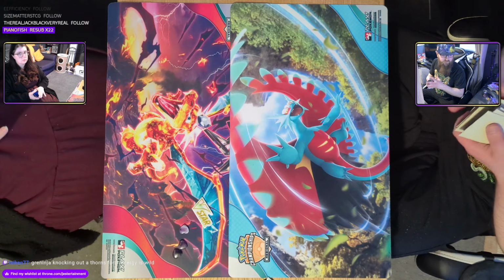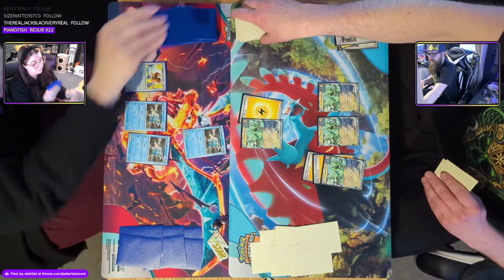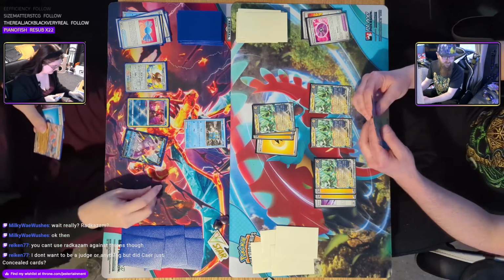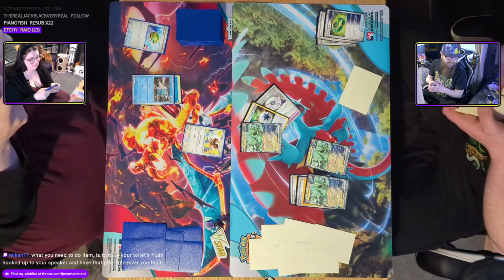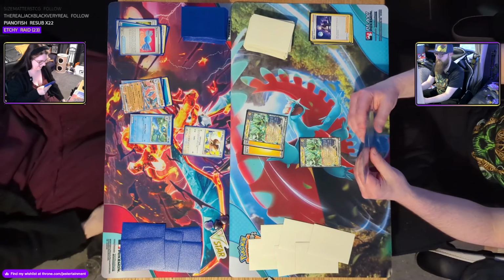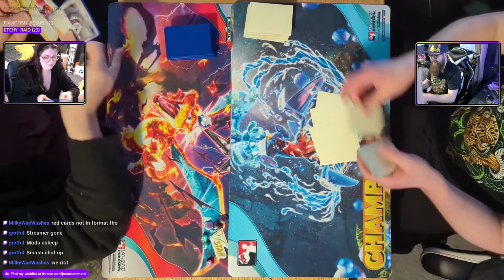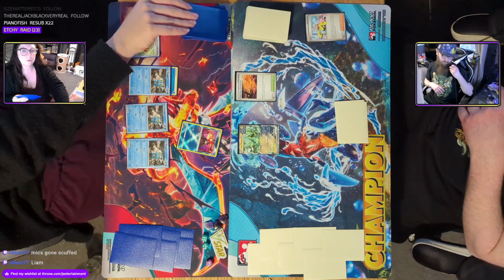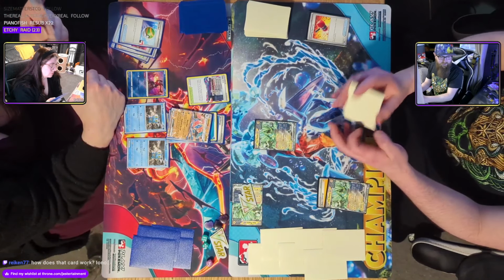Will Iron Thorns ex Weather The Greninja ex Storm? [Pokemon TCG Tabletop]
Welcome to my Pokemon TCG Tabletop series! Rather than always dealing with Pokemon TCG Live, we turn on the webcams to take a look at decks both upcoming in future formats & sets, and current decks to get real testing in before League Cups and Challenges, as well as other Major Events!

v OTHER LINKS v